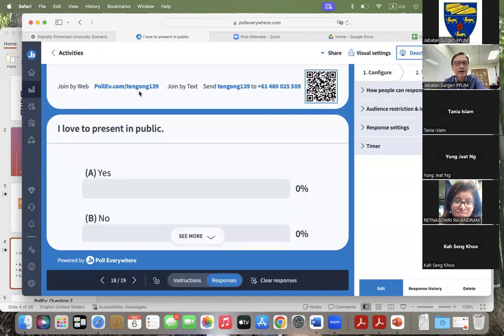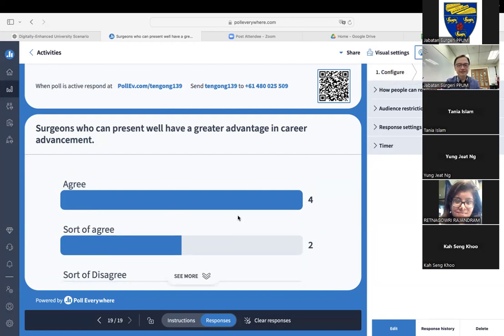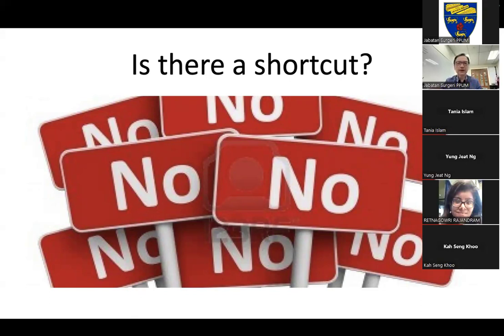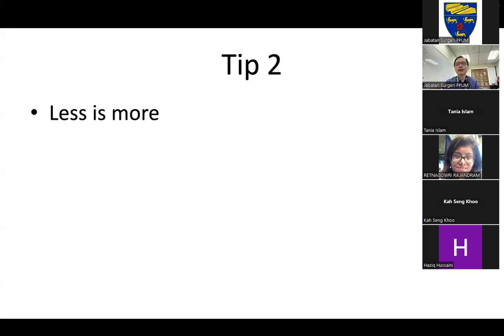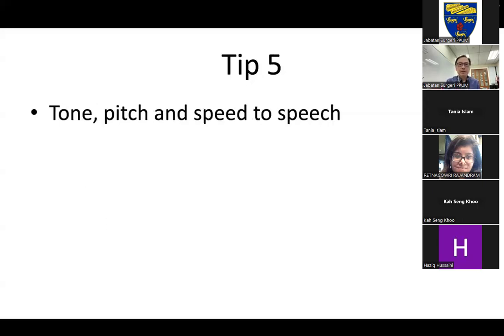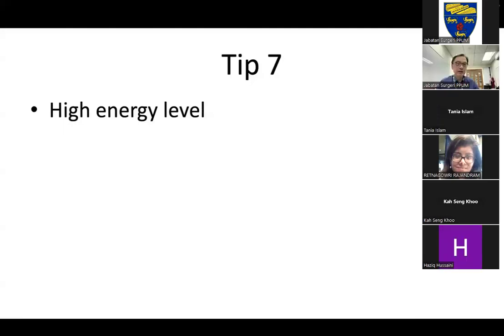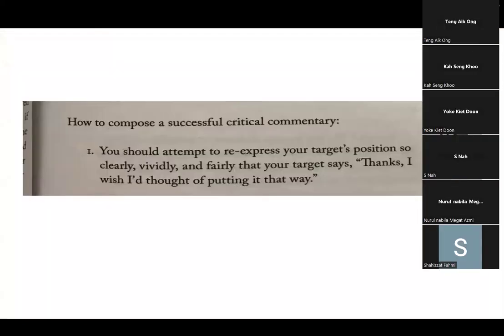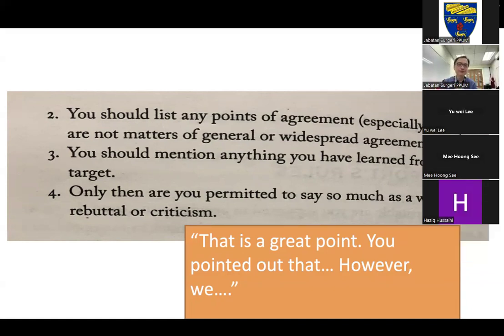Topic 19 Effective Presentation Skills for Surgeons